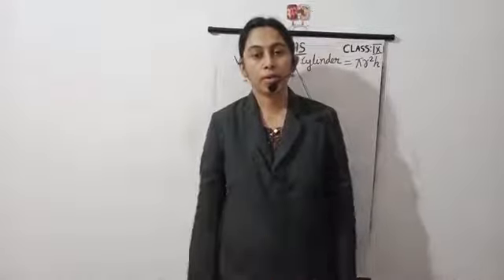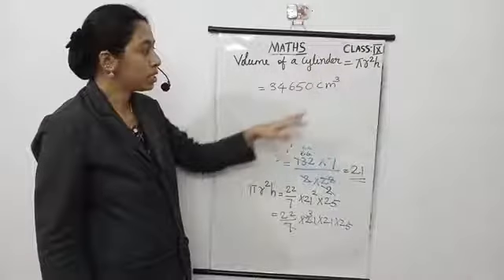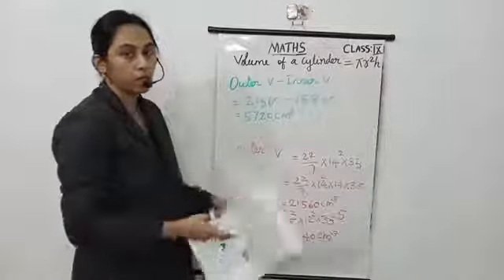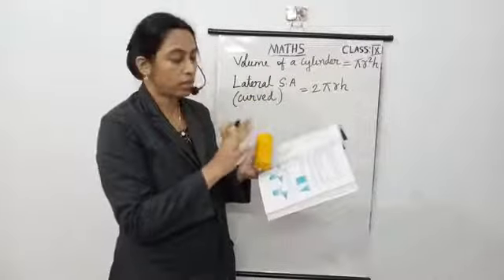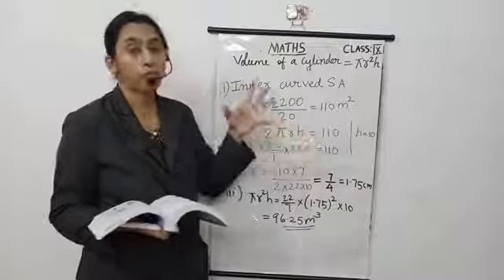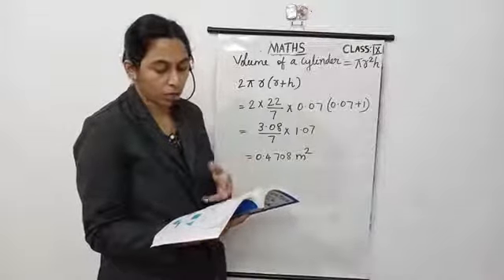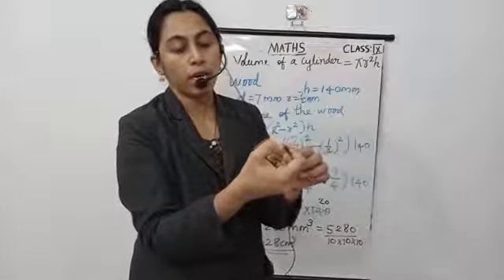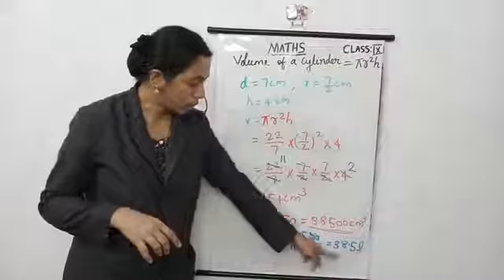Volume of cylinder , exercise 13.6 , chapter 13, class 9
surface areas and volumes - chapter 13solutions for exercise 13.6 - class 9 Mathematics.